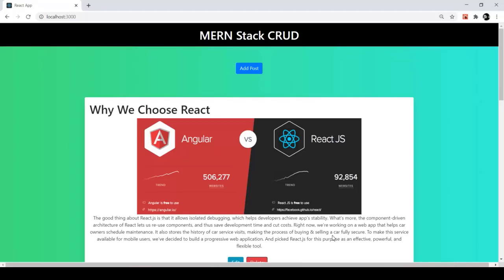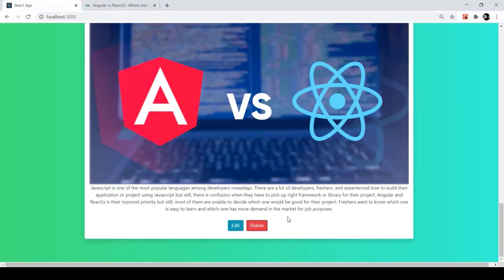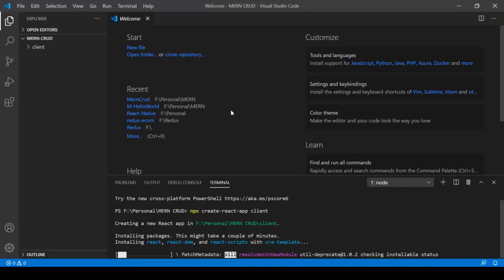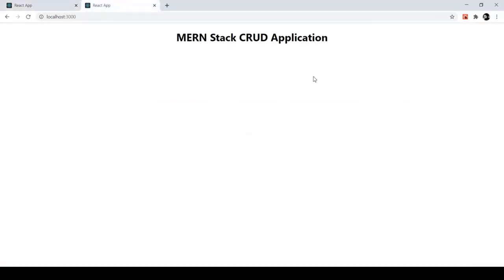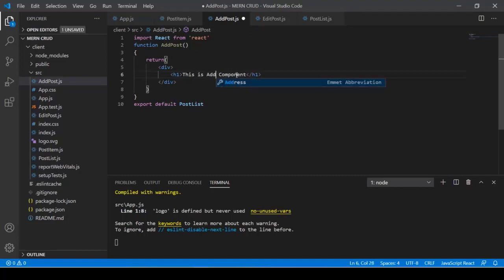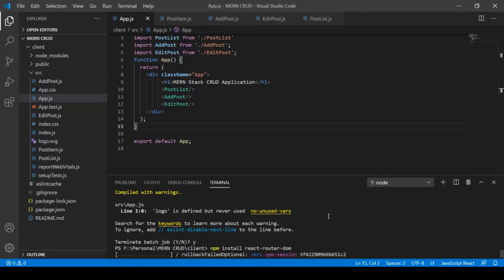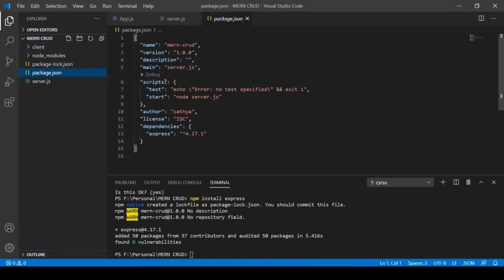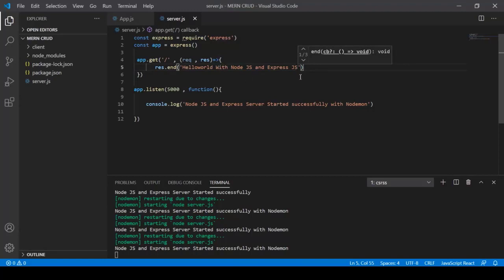MERN CRUD App | Beginner to Advanced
MERN Stack Application

A blog application was developed using MERN Stack.
Utilize different MongoDB collections.
registration, login, and logout; and auto-login features.
Learn how to create a comprehensive app for numerous users to publish blogs.
Make a blog app with a modern UI and UX.
Requirements
JavaScript and React fundamentals are needed.

Description
Hello, Welcome

If you are reading this description, you have indeed read it correctly. This is a MERN Stack blog posting tool. Similar to Facebook or Twitter, the user will be able to log in or register, publish their blogs, and see the blogs of other people.

This course is ideal if you are a total newbie since I have thoroughly explained every step before continuing. And I promise you’ll pick up a lot of knowledge.

And if you are already an intermediate MERN developer, building a Social Media Blog App with MERN Full-Stack will help you develop your abilities.

How to Create a Blog Posting App
Making a Responsive Blog Application
How to Create a Blog Posting Application’s Backend
What to do to encrypt a user’s password before putting it in a database
How to Create a Frontend for Blogging and Add Login or Blog Registration Functionality
How to Create an Up-to-Date UI/UX Blog App
How to join two MongoDB collections together.
A MERN Stack will be used. Due to this
MongoDB is a cross-platform, document-oriented database system that is open source. MongoDB, a NoSQL database application, employs documents that resemble JSON and may or may not include schemas. The Server Side Public License governs the use of MongoDB, which was created by MongoDB Inc.

Node.js’s back-end web application framework, Express.js, also known as Express, was made available as free and open-source software under the MIT License. It is designed for creating APIs and online applications. It has been referred to as Node.js’s de facto standard server framework.

ReactJS: React is a front-end JavaScript library that is free and open-source for creating user interfaces based on UI components. It is kept up-to-date by Meta and a group of independent programmers and businesses. Mobile or single-page apps may be built using React as a foundation.

NodeJS: Node.js is a back-end JavaScript runtime environment that is open-source, cross-platform, and powered by the V8 engine. It executes JavaScript code outside of a web browser.